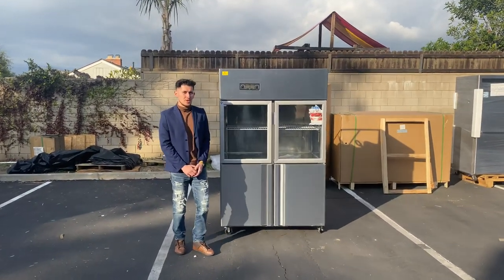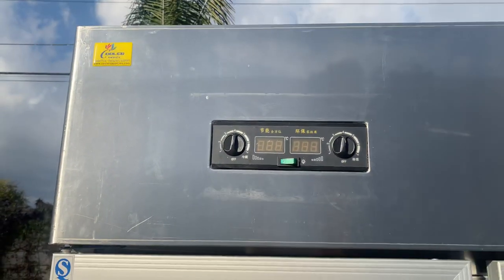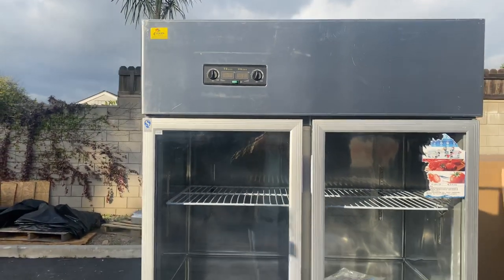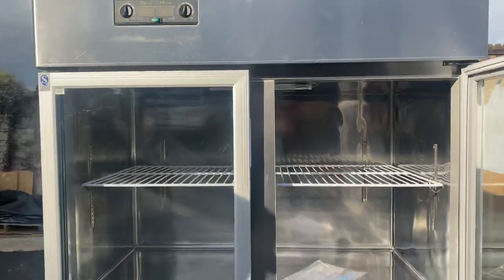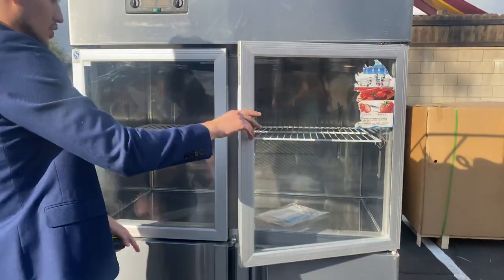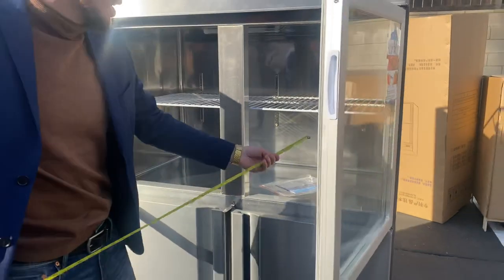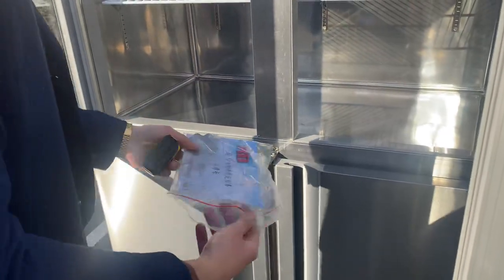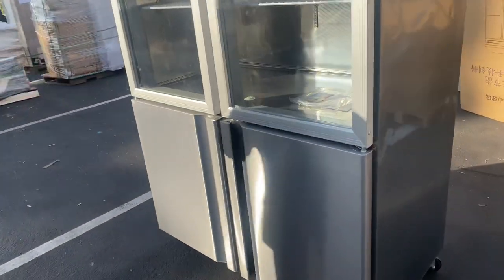Rg32 Frigidaire PRO Stainless Refrigerator Freezer Combo Commercial Combo Stainless Steel